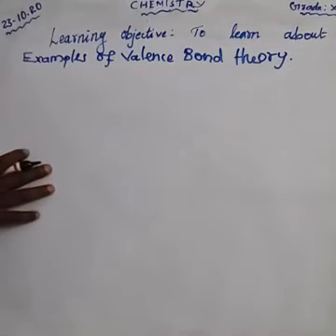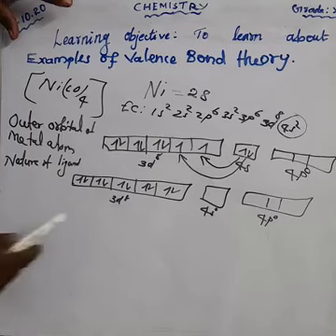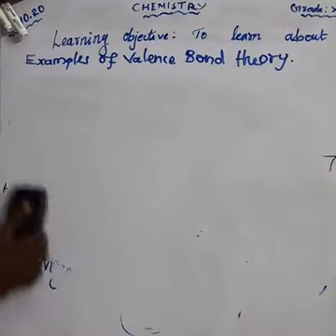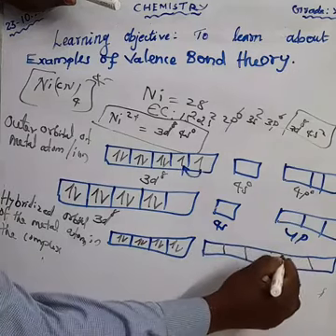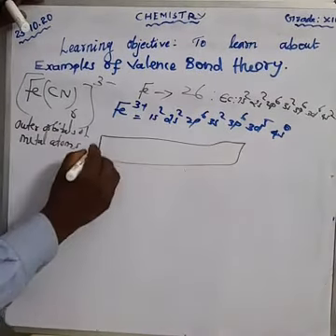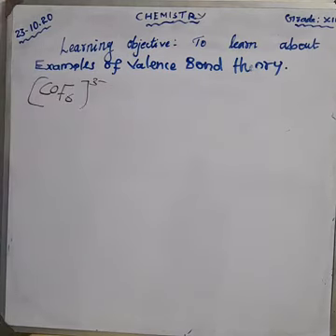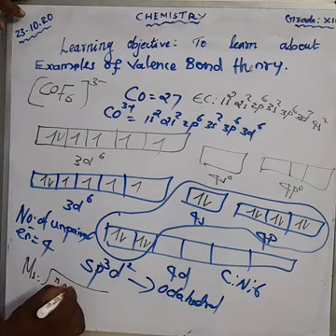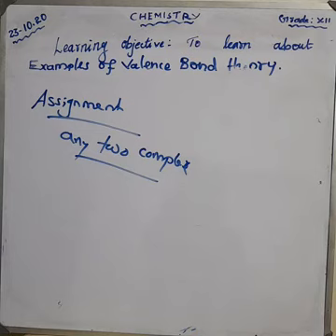Grade XII - Chemistry || Examples of Valence Bond Theory || Online Class, Bethlahem Matric School